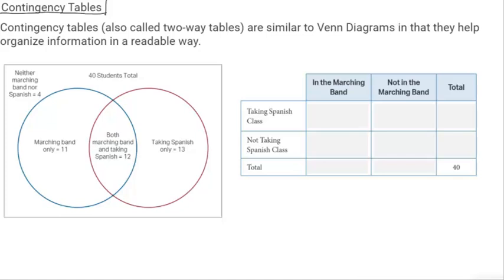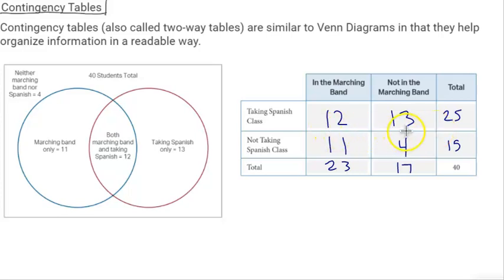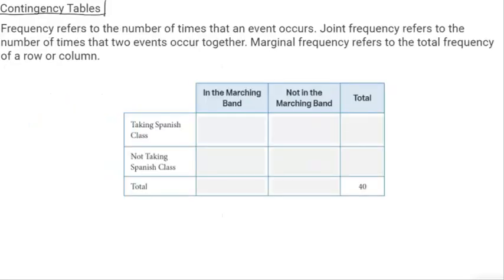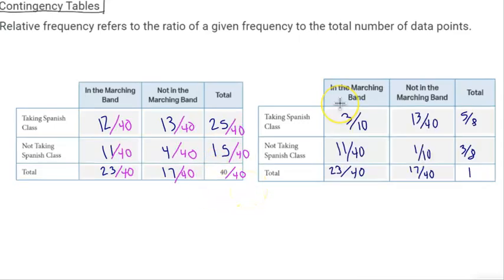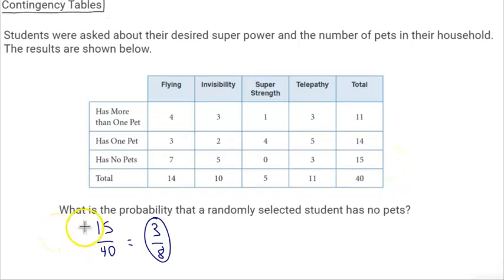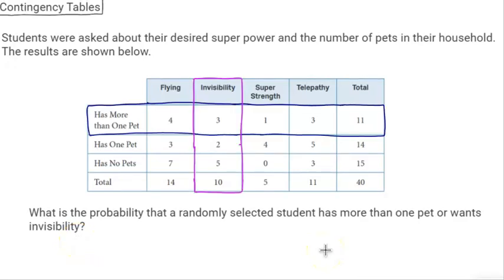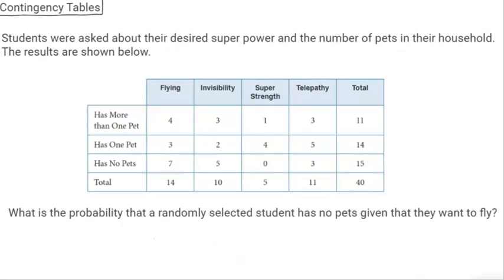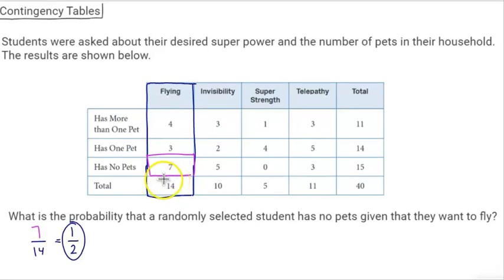Pre AP Geometry Contignency Tables